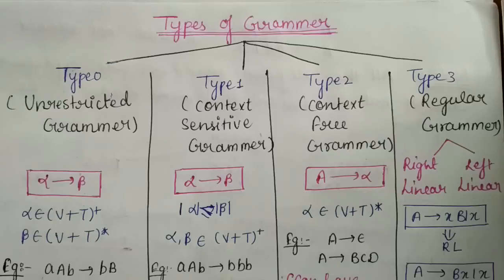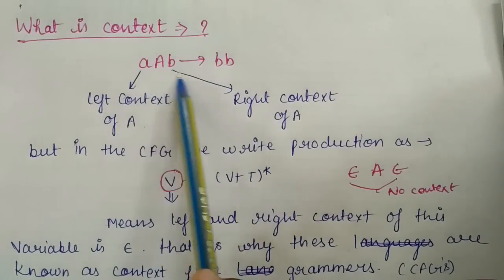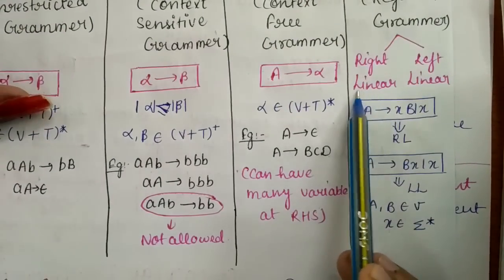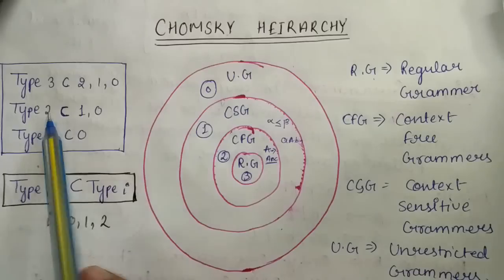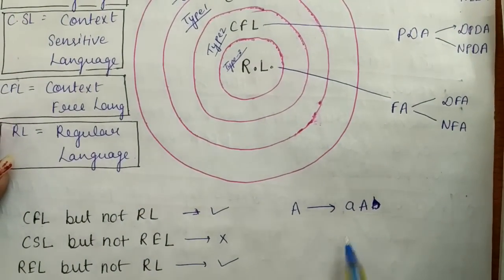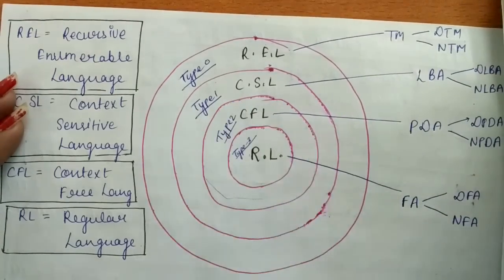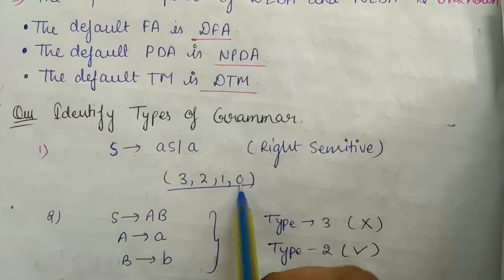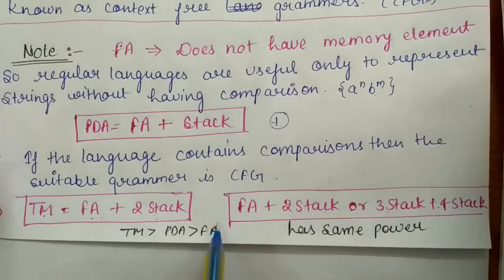TYPES OF GRAMMAR- Type 0, Type 1, Type 2, Type 3 (CHOMSKY HIERARCHY)|| THEORY OF COMPUTATION